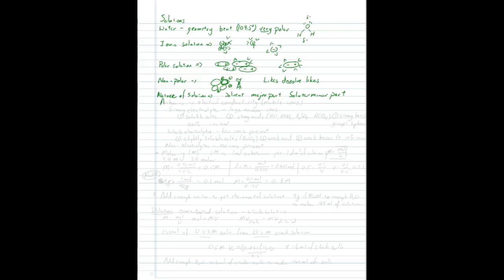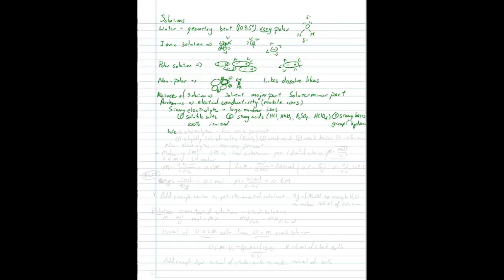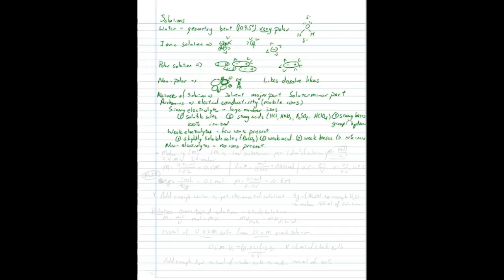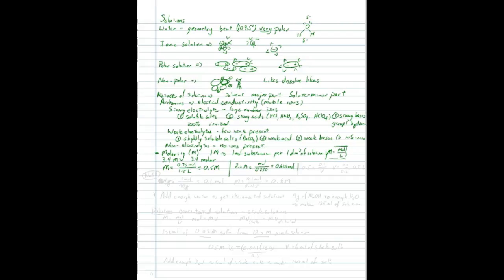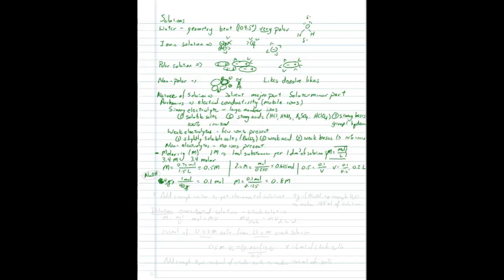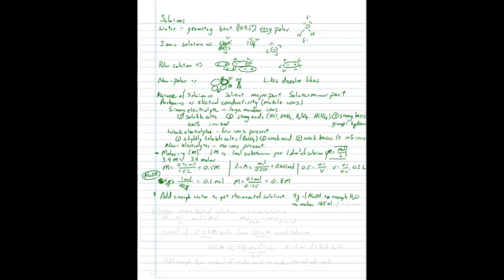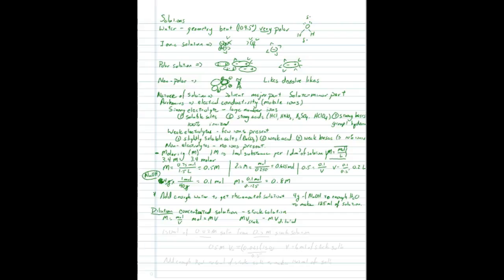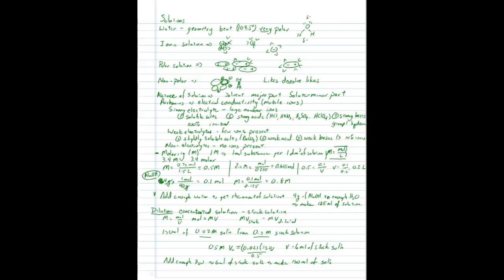Pen Cast 2.I